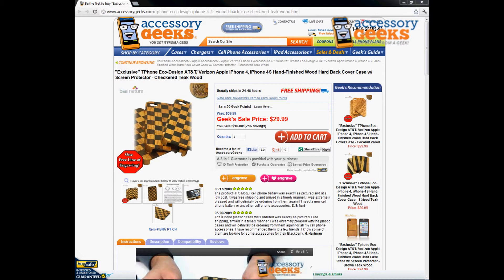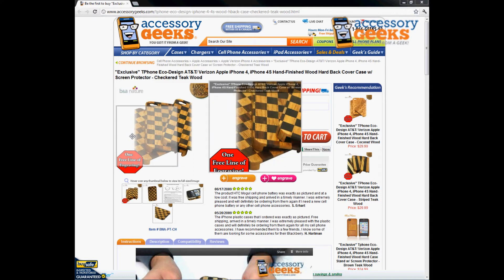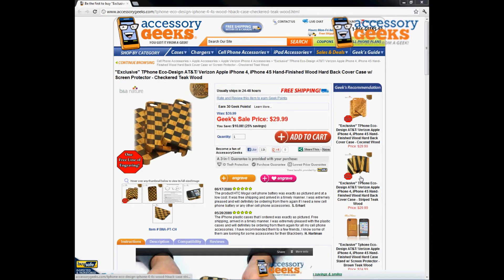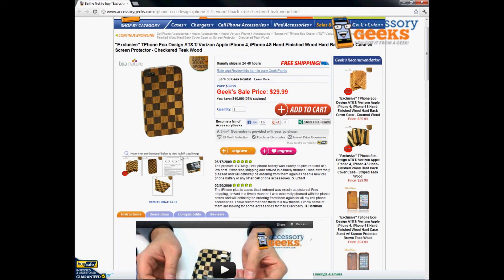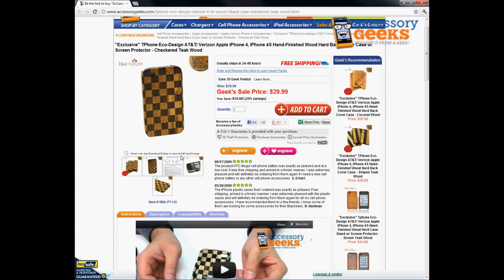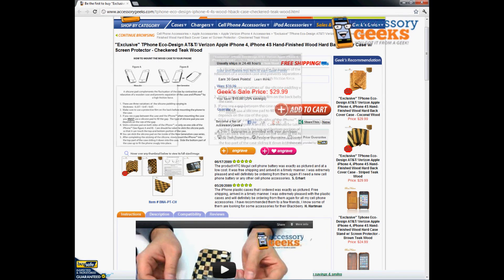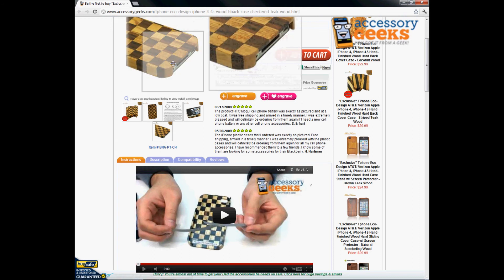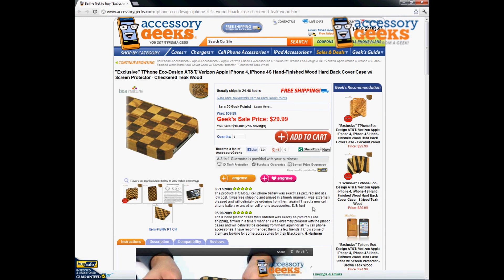AccessoryGeeks Tphone iPhone 4, 4S Checkered Teak Wood Hard Back Cover Case Product Review